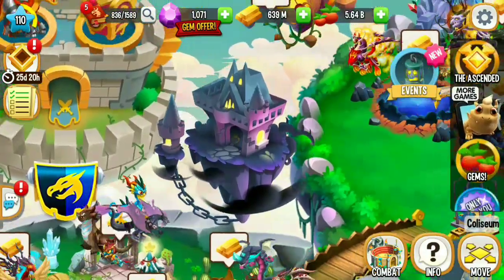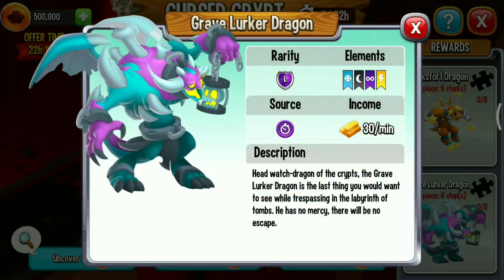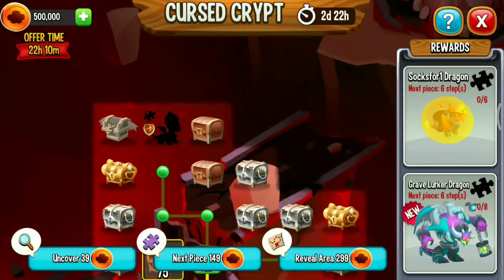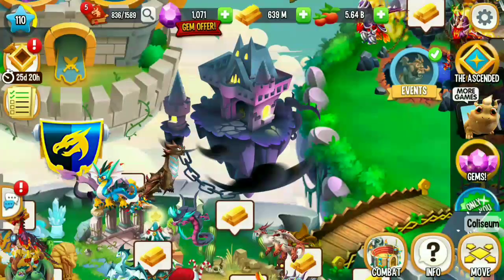New CURSE CRYPT Event ALL ITEM POSITION! Dragon City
This video will show you full map of Curse crypt event and will show you the item position